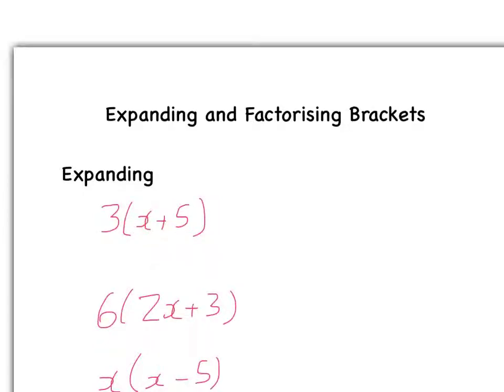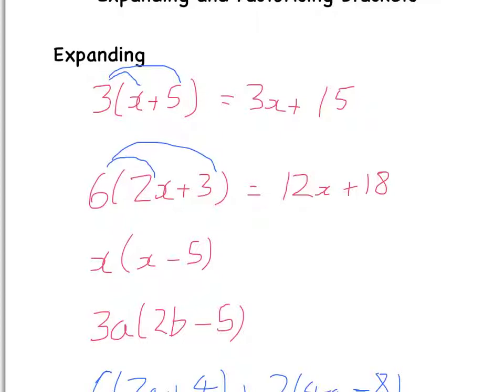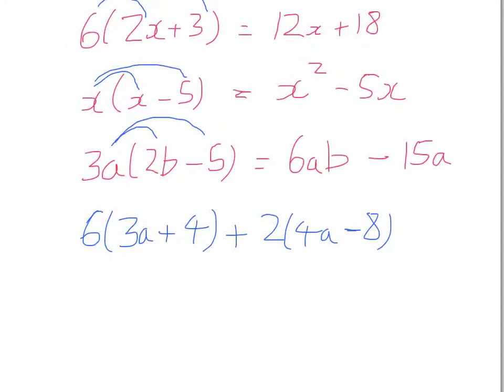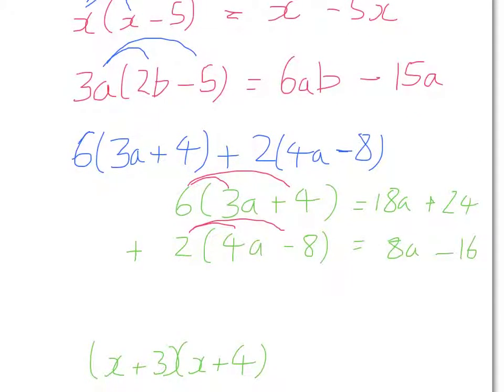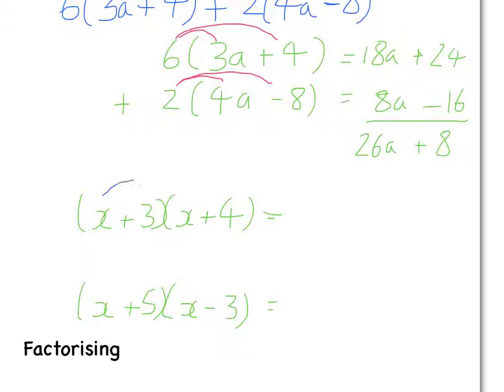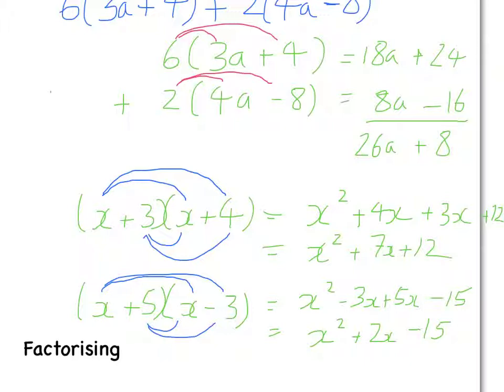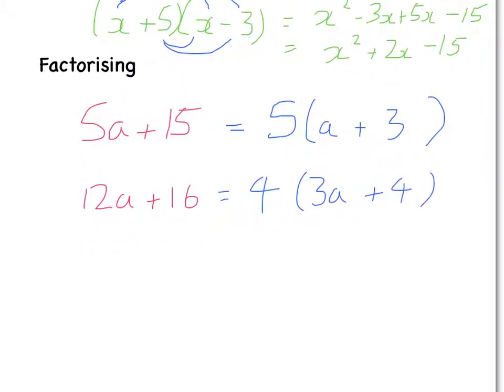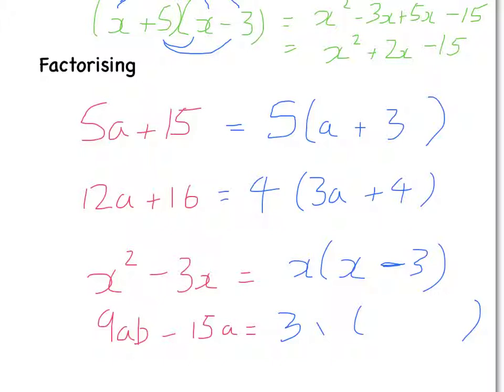Expanding and factorising brackets